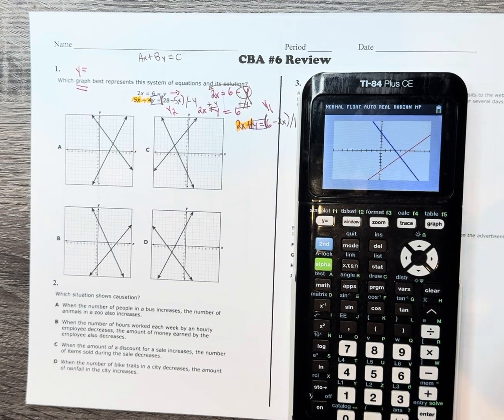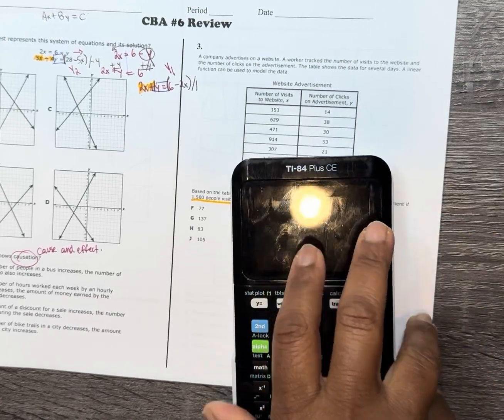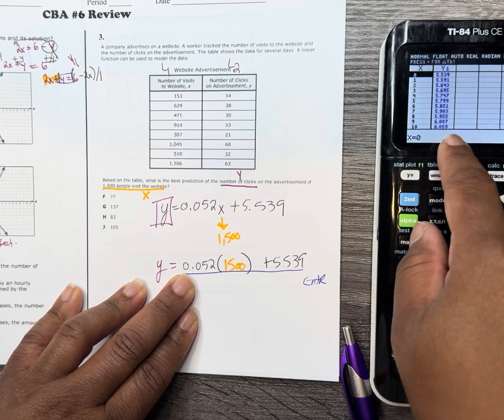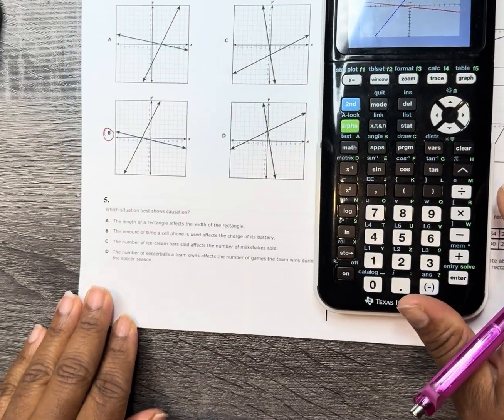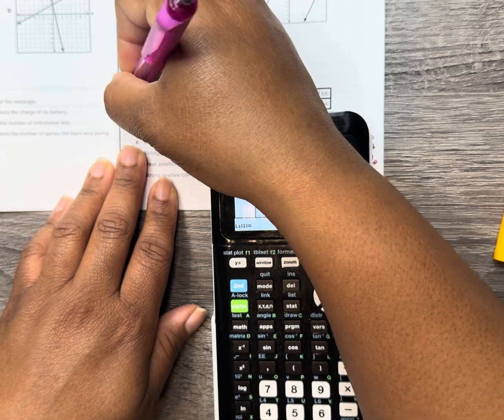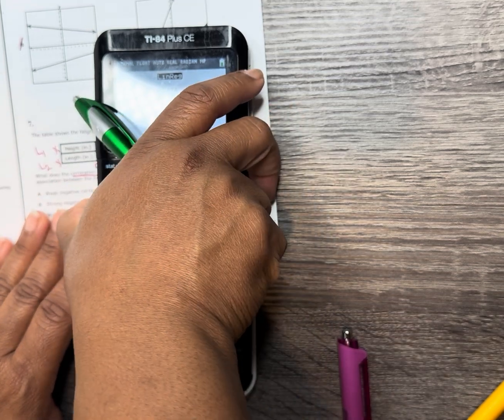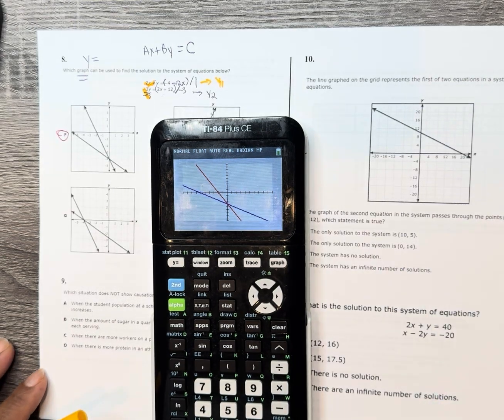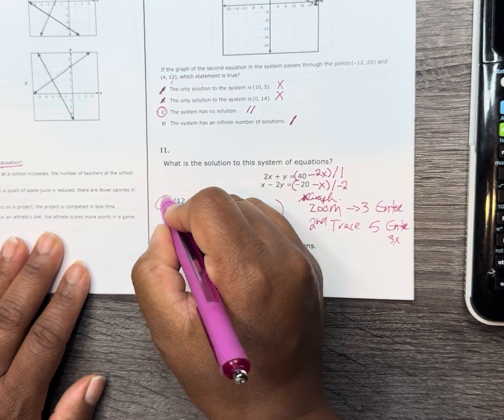CBA #6 Review - Part 1